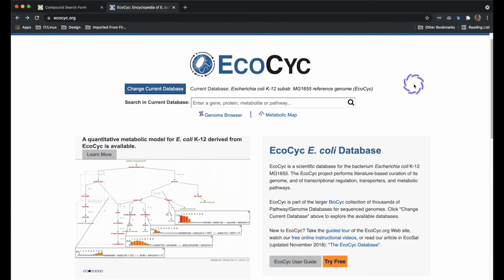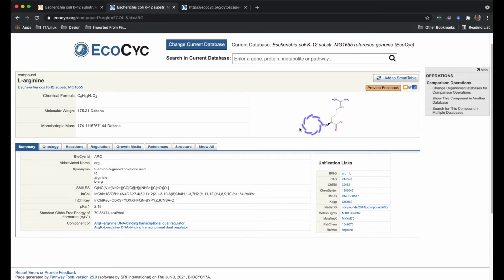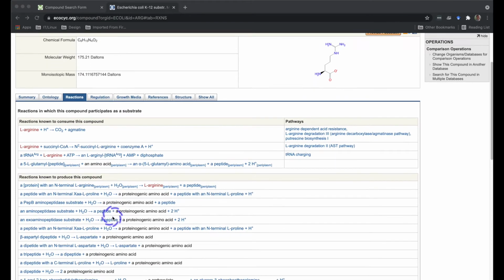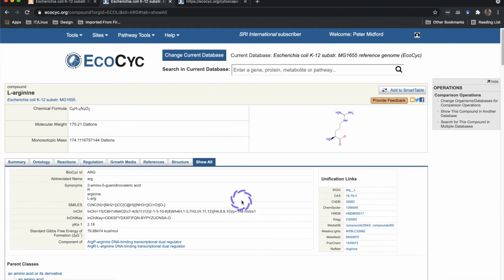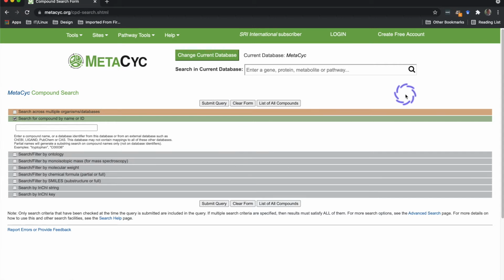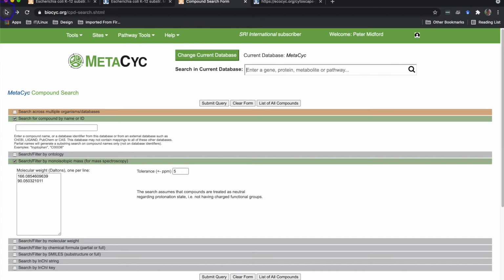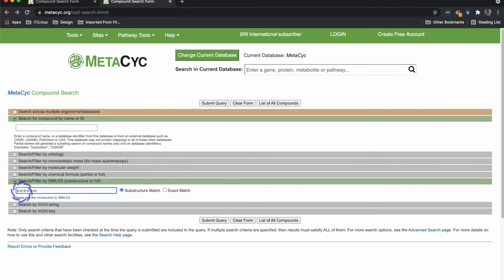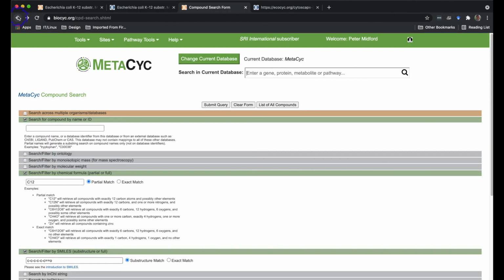Browsing and Searching Metabolites in BioCyc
This video introduces the metabolite (compound) pages and search tool in BioCyc.  It has been updated for the 2021 website update.